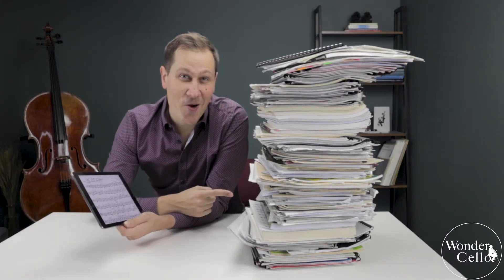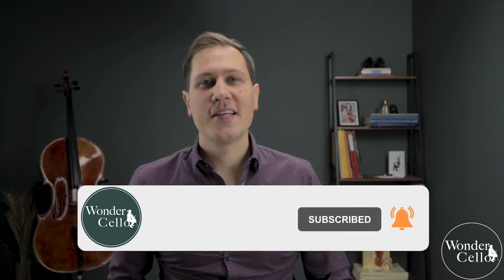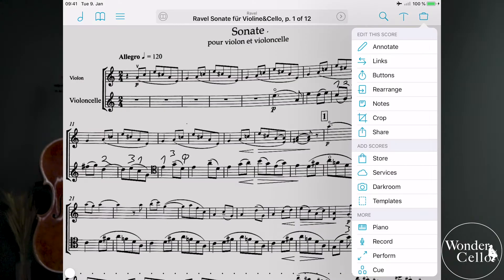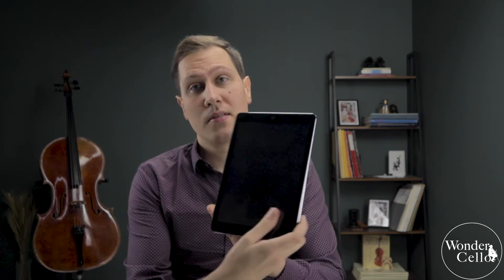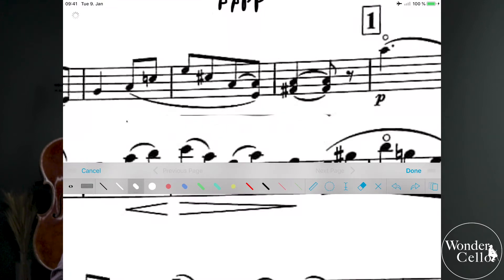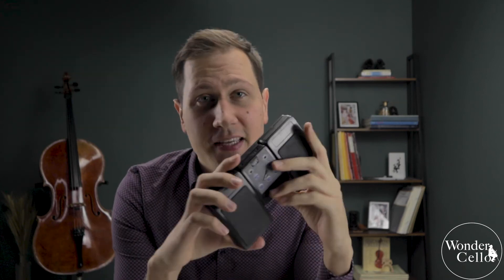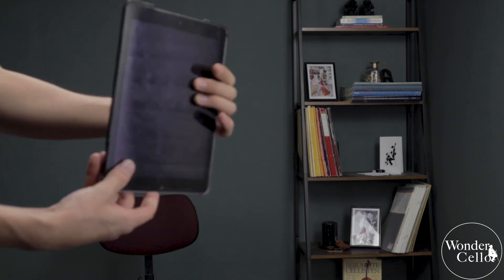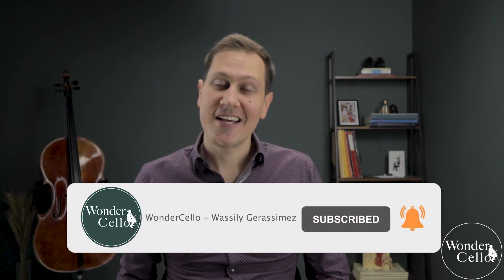SHEET MUSIC on your IPAD | How to use an iPad for reading sheet music | Forscore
In this video, I will show you how to replace your paper sheet music with an iPad.

0:00 - Intro
1:23 - What kind of App you need
1:57 - What tablet you need
2:37 - How to use the App
4:04 - What kind of Foot Pedal you need
4:53 - What kind of music stand you need

Donner Page Turner Pedal

Maybe you still question yourself: Should I use an IPad instead of normal printed sheet music? I can really say to you, it’s totally worth it!

What App to use?
In my opinion, Forscore is the best App for reading digital scores. It has all the necessary tools you need. Forscore costs 20$ but it’s worth every penny, and you just have to buy it once.

What tablet do you need?
In this case, you have only one possibility - to use an IPad. Forscore is compatible only with Apple. Actually, from my point of view, IPad is the best choice. For example, my IPad is from 2014 (nearly 7 years old at the moment) and it still works great.

 How to use the App?
1. how to get your sheet music into the App
Often, you cannot find the right sheet music online you need. There are still many sheets not available but that’s not an issue. You can just take pictures of your sheet music and convert it into a pdf document. Or just directly use this function in Forscore.
2. backup
What is also very important, is that you should do regular backups of your library in Forscore. Because you will lose all your data in case your Ipad is stolen or just lost. To do a backup, you can connect your Ipad with your computer and use Itunes. Or even better, use Dropbox.

What kind of foot pedal do you need?
I’ve tested many different pedals and the Page Turner Pedal from a company called Donner, is the best, in my opinion. This pedal is, by the way, cheaper than other similar pedals.

What kind of music stand do you need?
First, you need a special holder for your IPad. Mine is from Grifiti. It is very old and I am not sure that they still sell this kind of case. But I believe you can find some good alternatives. Secondly, you need an IPad stand. You can buy any IPad stand you like online.